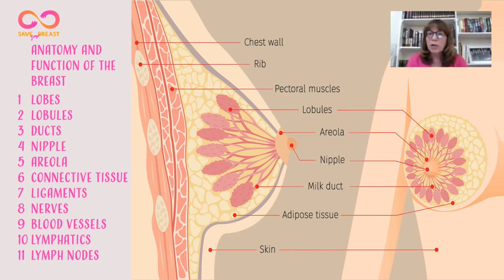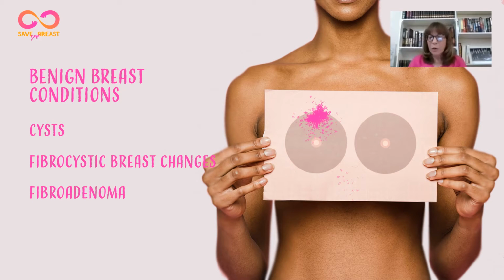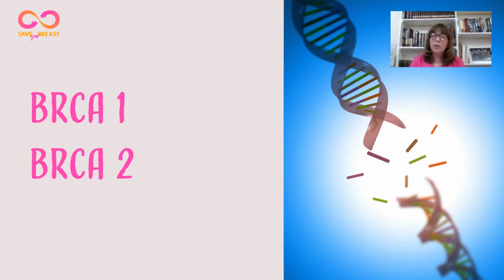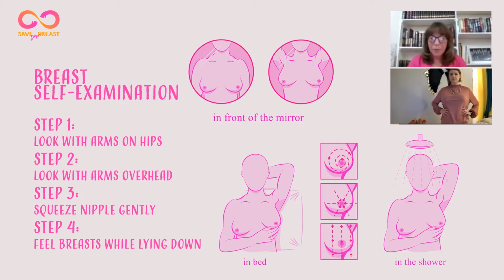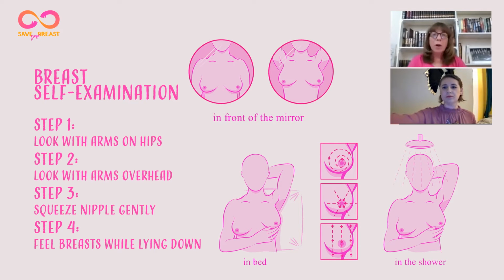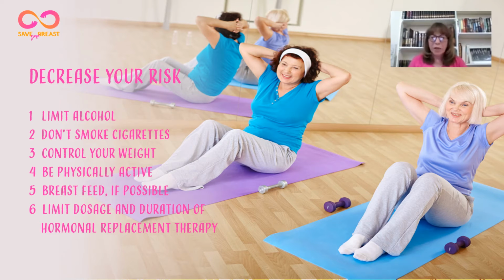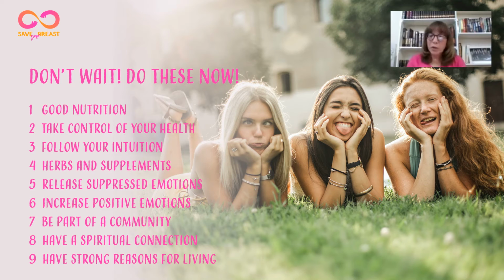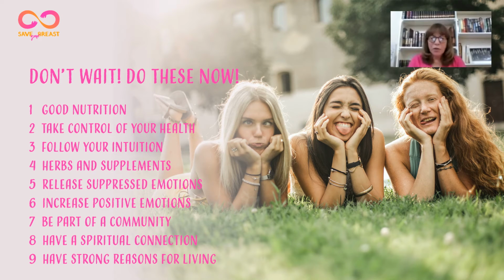LOWER your RISKS for BREAST CANCER! | Save Your Breast | Breast Cancer Awareness | Andra Manole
Many women fear this topic, talking about it or doing anything to self-examine and get an early diagnostic.
BUT YOU MUST KNOW - you have great chances for surviving breast cancer!
So be informed and take good care of yourself.

During this recording, you will find out valuable information about:
- the anatomy and function of the breast;
- how to regularly self-examine your breasts;
- what are the symptoms of breast cancer;
- what are the normal changes of your breasts over time;
- benign breast conditions;
- the most common types of cancer;
- diagnostics of breast cancer;
- BRCA gene mutation;
- how to decrease your risk;
- what to do starting NOW!

If you have any questions you can contact Andra Manole at the following links:

We will be happy to give you the answers that you're looking for.

Love,
Andra Manole—Evolving into a great hypnotherapist with a bold mission to PREVENT BREAST CANCER, saving all WOMEN.